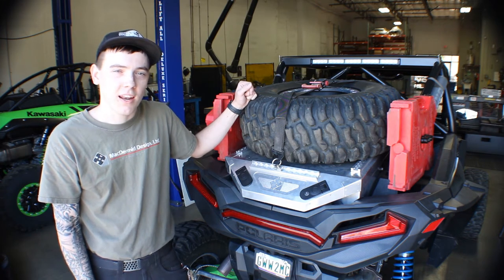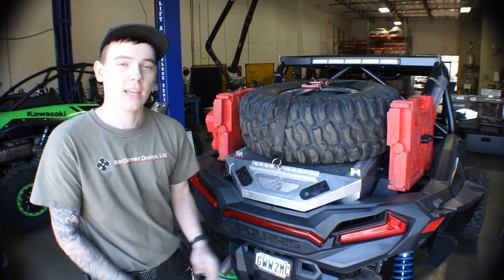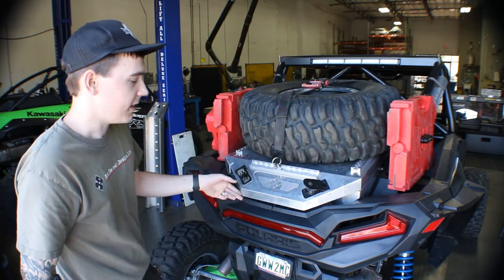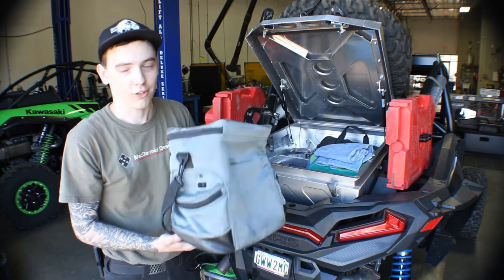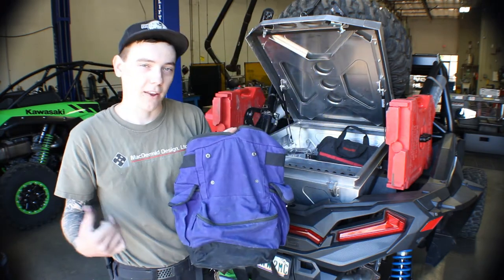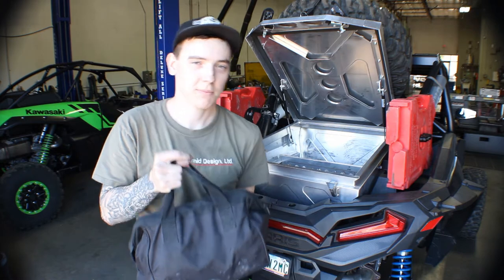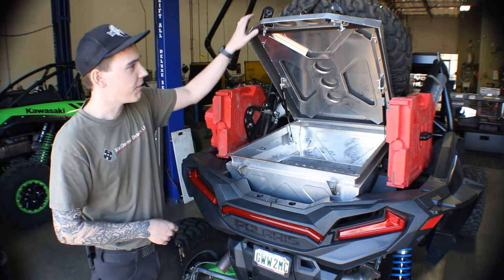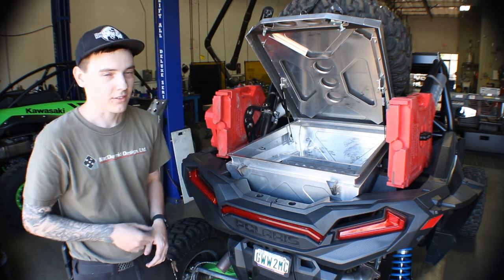RZR Storage Box Walk Through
In this video we will go over all the features and functionality of our new RZR storage box and spare tire mount solution.

Full aluminum design, maximized storage space, secure locking latch, gas struts for an easy lift lid, and a customization internal organization system.

For any other questions or to find out more about this and other products from us, head over to macdesignltd.com